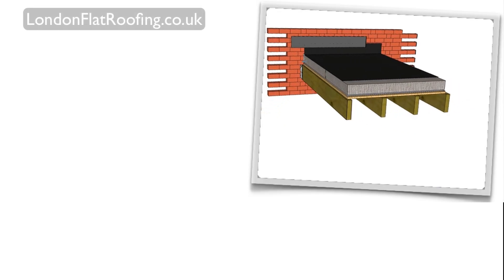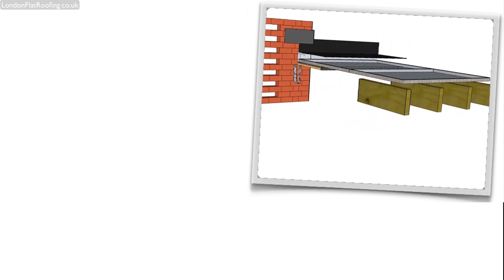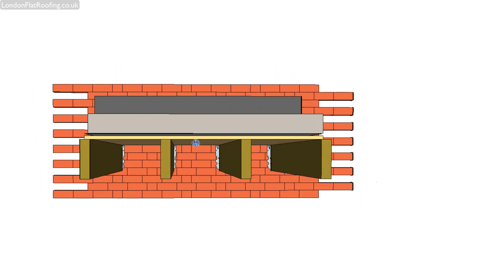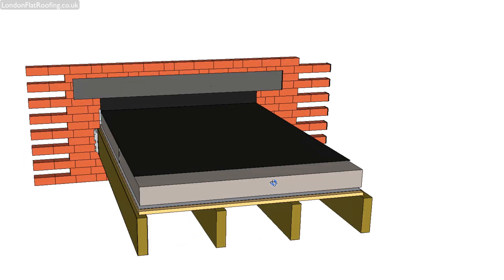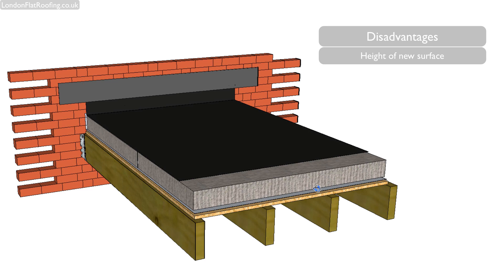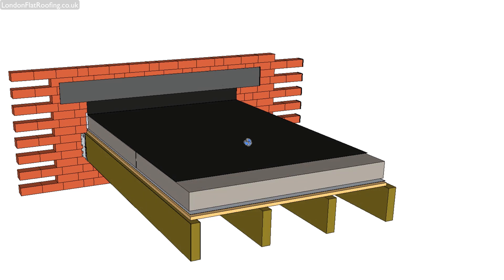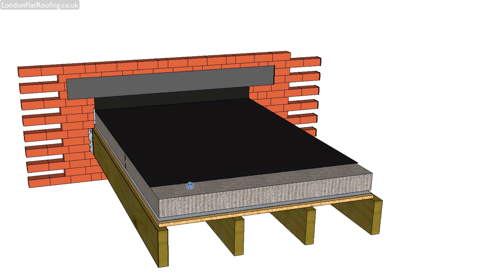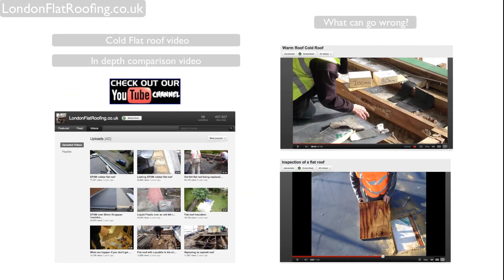Warm flat roof construction Explained.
If you’re researching new flat roof construction, warm roof insulation methods, or flat roof regulations, this is the place to start. In this video, I explain how a warm flat roof is built, where the vapour control layer (VCL) sits, and how to avoid common mistakes that cause leaks, damp, and insulation failure.

I’ll walk you through a full model of a warm flat roof using SketchUp, showing:
Where to position insulation, decking, and membranes
How to avoid cold bridging
Why vapour control is critical
Pros and cons of warm roofs vs cold roofs
Why is this system widely used for extensions and refurbishments

🎥 Also covered:
Why don’t you need ventilation in a warm flat roof
What causes insulation to feel “soft underfoot”
Ways to strengthen the roof surface
Common failures in warm roofs I’ve seen during roof surveys and inspections
Drone roof surveys and thermal imaging tips

🧰 We specialise in:
New warm flat roof installations
Roof inspections and leak diagnosis
Drone-assisted roof surveys
Forensic analysis of failed roofing jobs
Upgrades to meet new UK Building Regulations

00:00 What is a warm flat roof
00:24 Basic structure of a warm flat roof
01:02  Advantages and disadvantages of a warm flat roof system